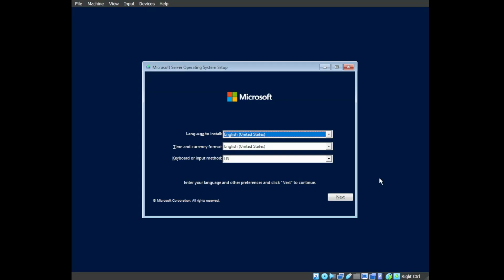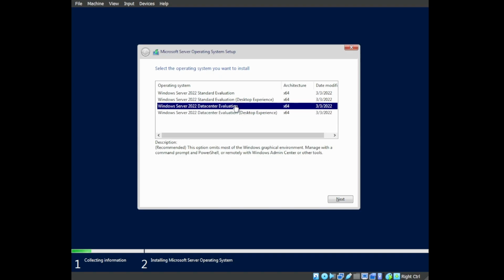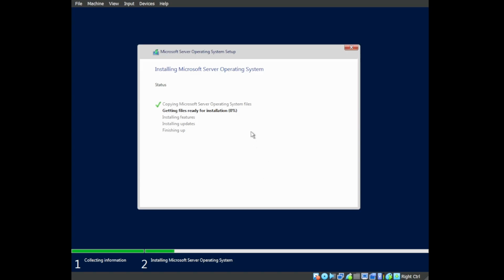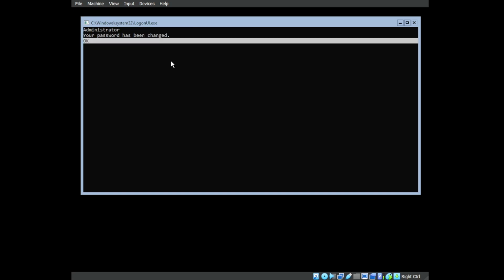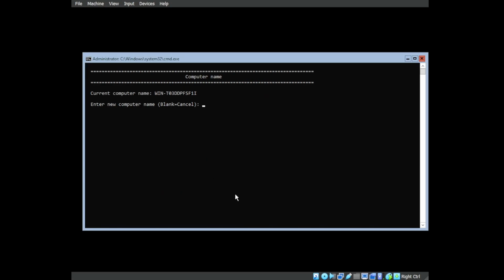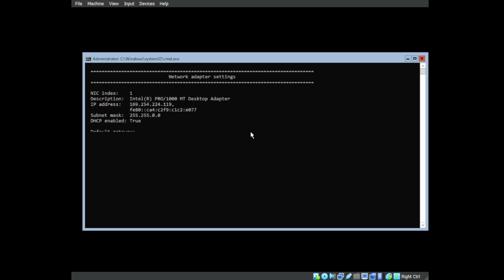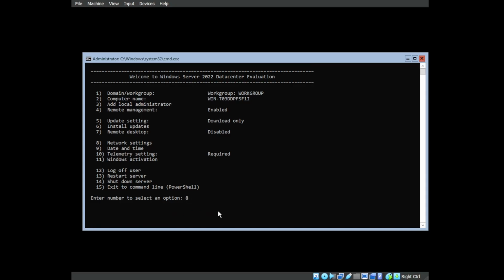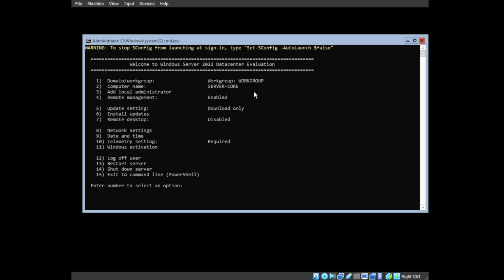How to Install Windows Server 2022 Core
Learn Installation of Windows Server 2022 Core Edition. By following this tutorial, you will be installing & configuring Server Core edition for Windows Server 2022